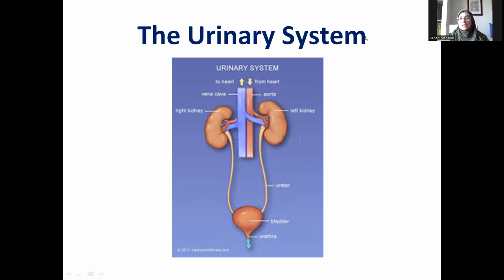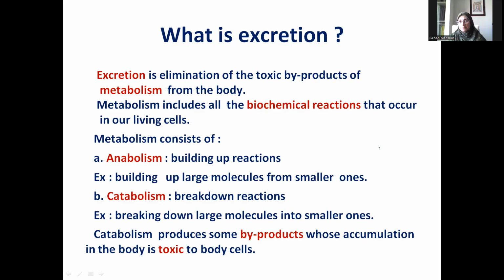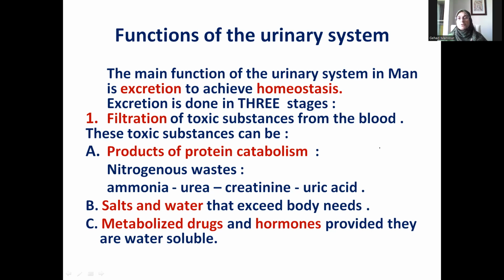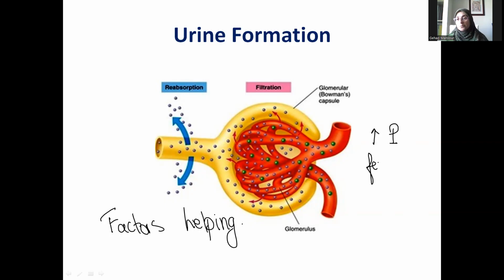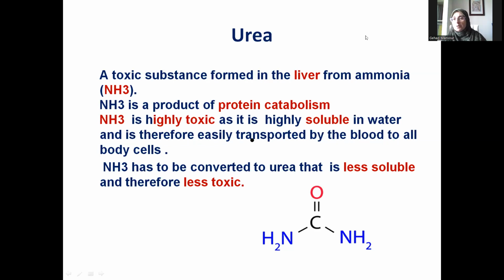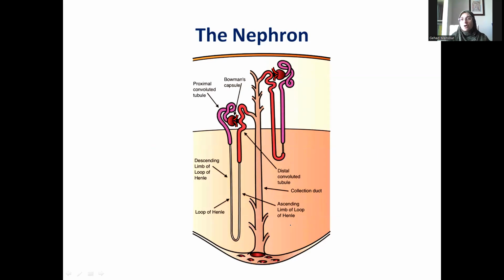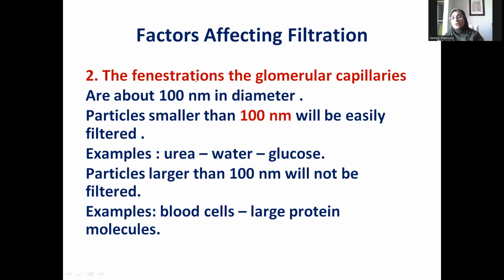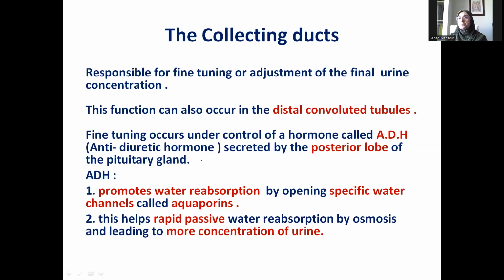The Urinary System : Anatomy and Functions -Urine Formation- Filtration- Secretion- Reabsorption .